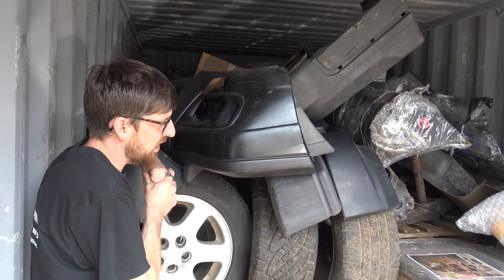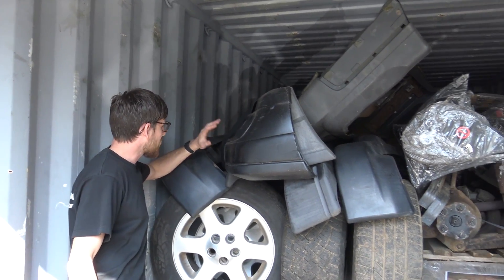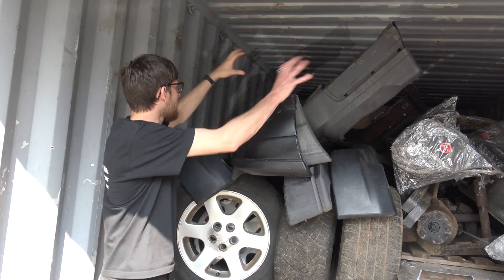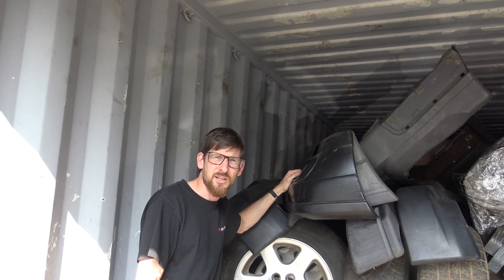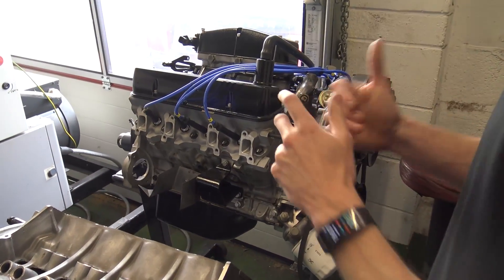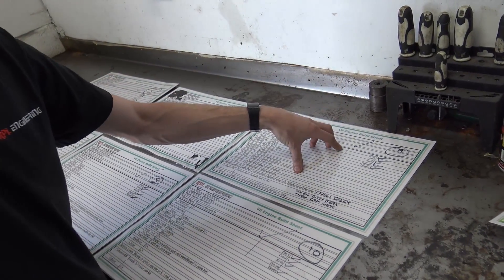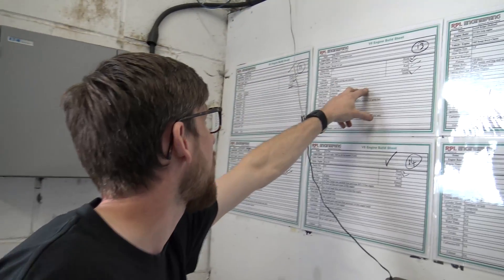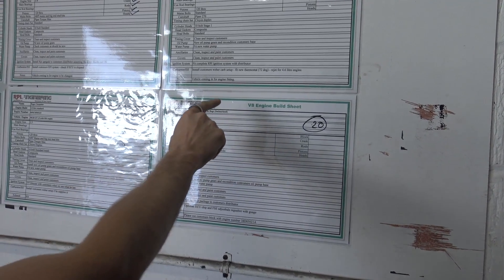RPi Engineering V8 Workshop Update Episode 30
Where have we been? What have we been up to? And a special customer request.
It's all in this episode